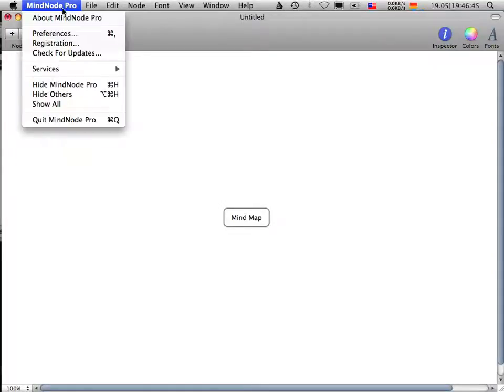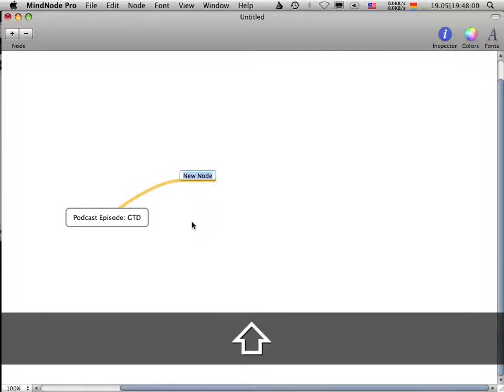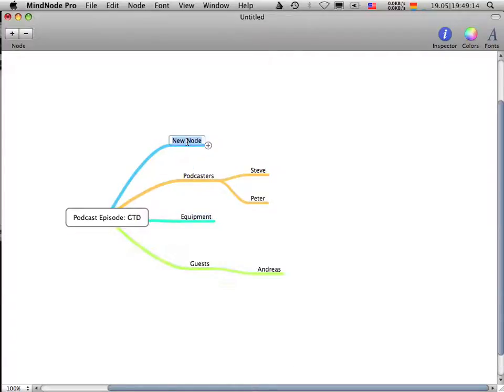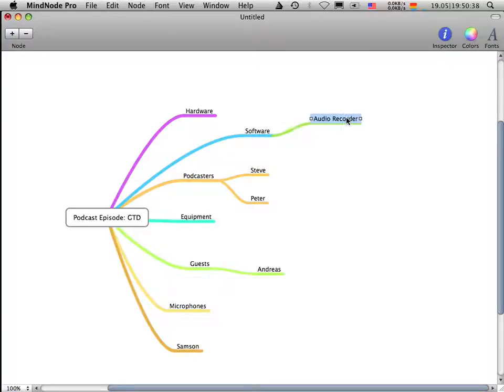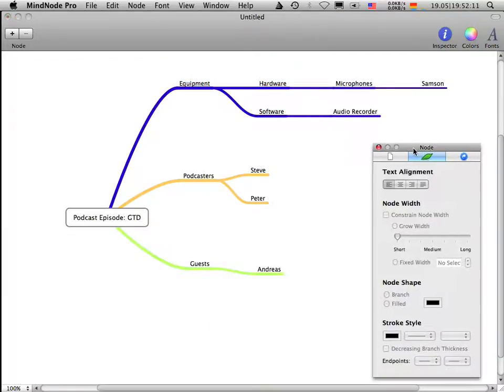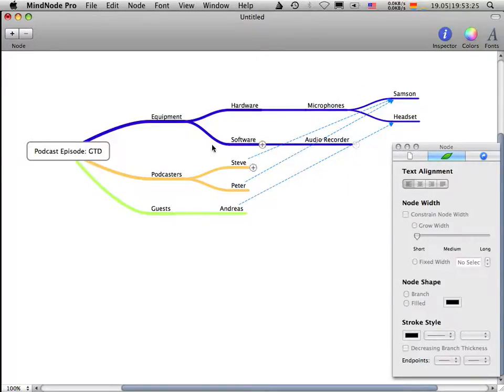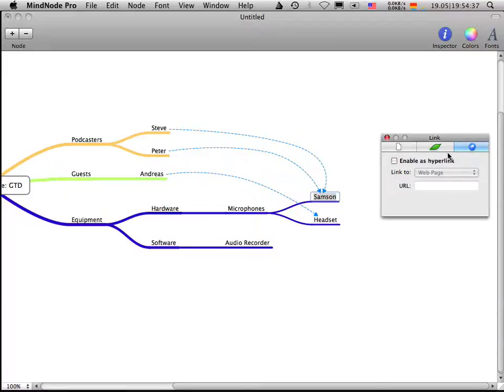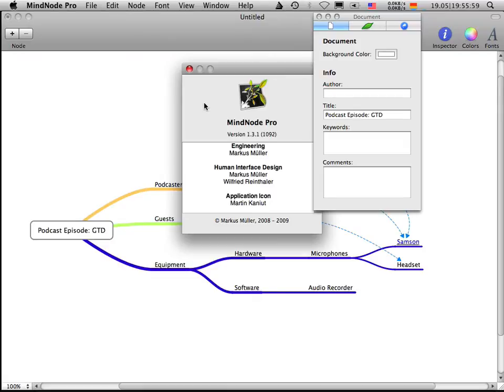MindNode Screencast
In this video i am showing all the basic functions you find in MindNode or MindNode Pro.